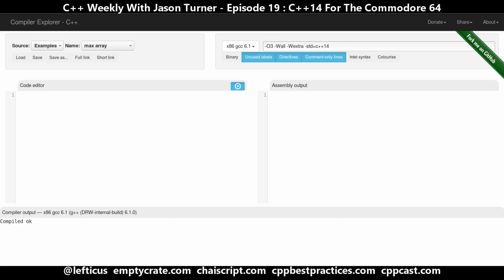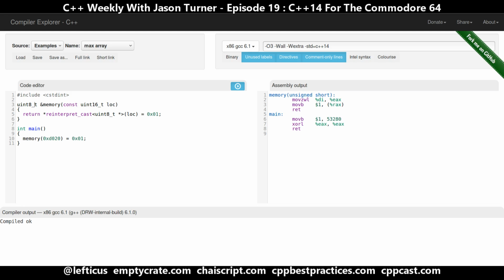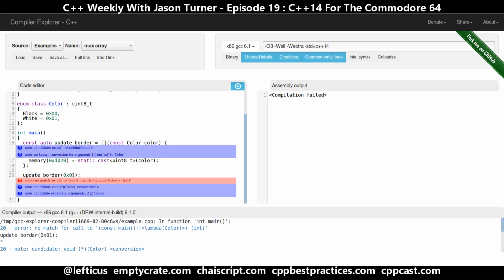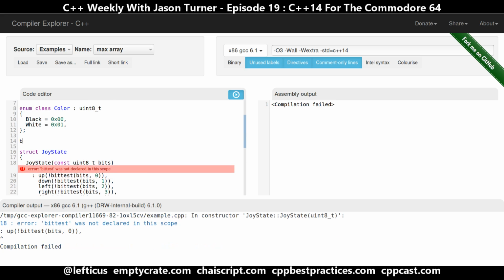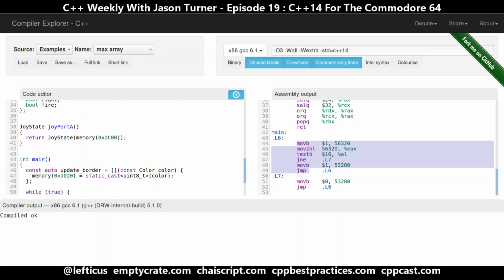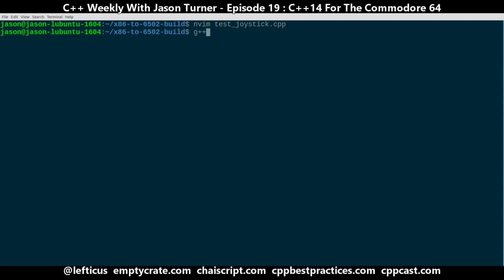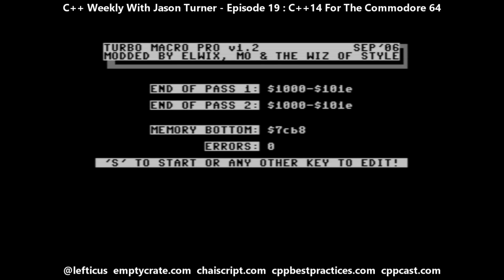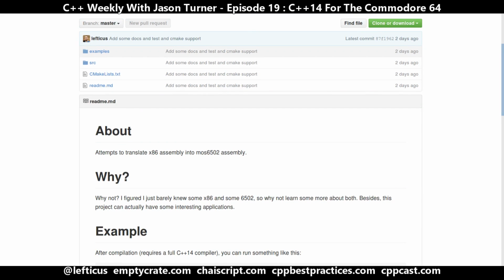C++ Weekly - Ep 19 C++14 For The Commodore 64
Upcoming Workshops:
► C++ Best Practices Workshop, CppCon, Aurora, CO, USA, Sept 13-14, 2025
► C++ Best Practices Workshop, NDC TechTown, Kongsberg, NO, Sept 22-23, 2025

Using modern C++ to write extremely efficient high level programs for the Commodore 64. T-SHIRTS AVAILABLE!

GET INVOLVED

JASON'S BOOKS

RECOMMENDED BOOKS

AWESOME PROJECTS

O'Reilly VIDEOS